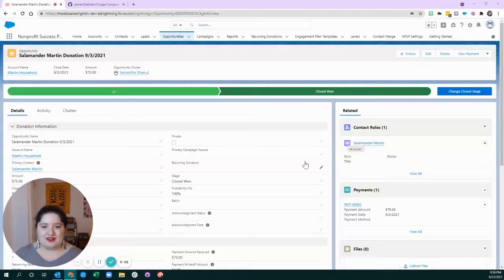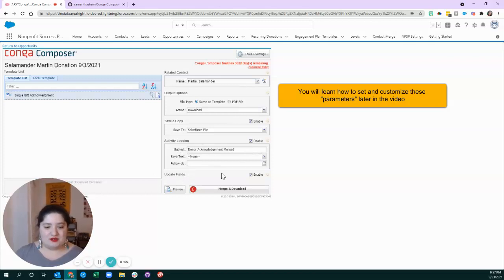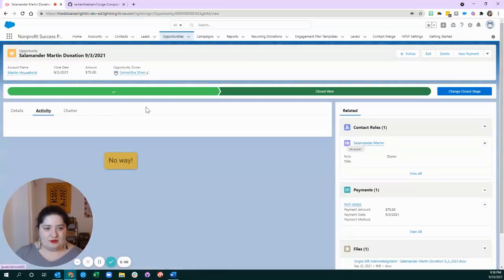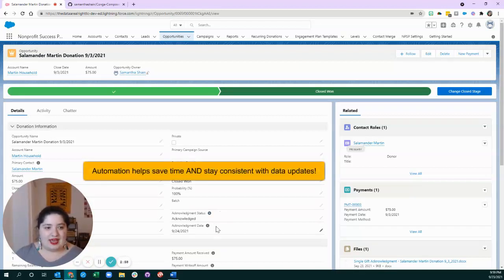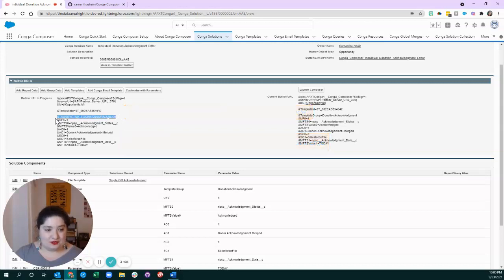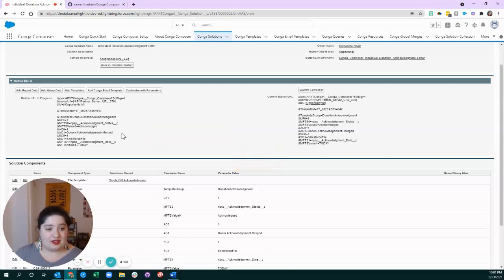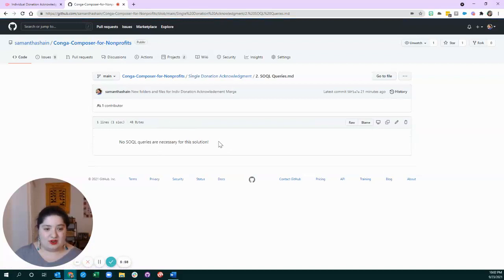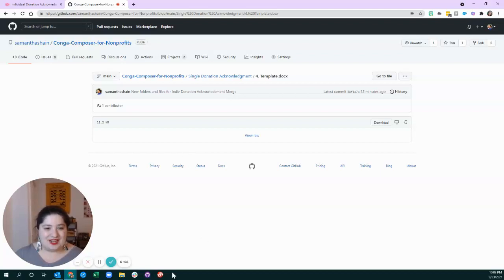How to merge donation receipts in Salesforce and Conga Composer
Do you spend WAY too much time customizing donor acknowledgment letters during fundraising season?  Do you wish there was an easy way to export mail merge letters from Salesforce?  Do you have Conga Composer installed, but you're struggling to make your solutions as effective and efficient as possible?  I can help!

Conga Composer is a paid add-on to Salesforce for sophisticated mail merge operations.  Even though the technology is complex, setting it up doesn't have to be!

Follow the simple steps in my video to create a Donation Acknowledgment merge button that not only downloads a custom letter but also updates key information in Salesforce!

Check out this Trailhead module on how the NPSP handles donation acknowledgments